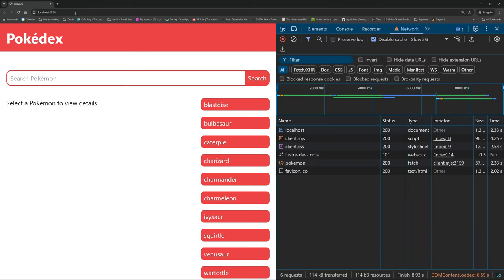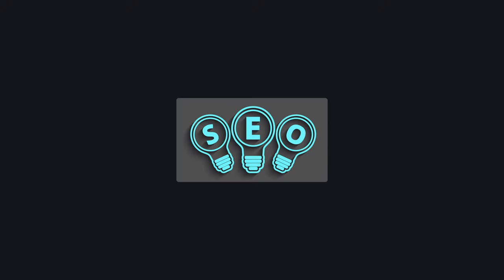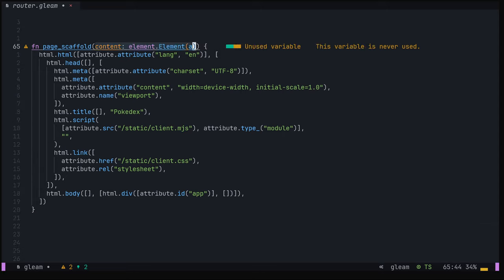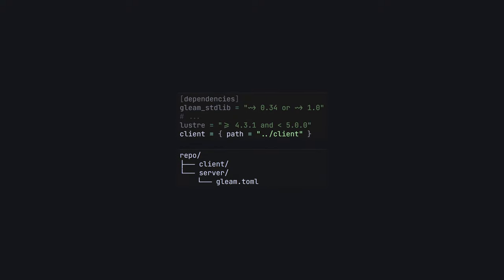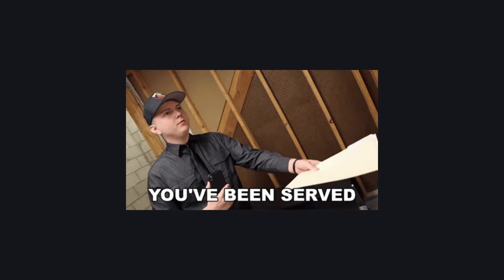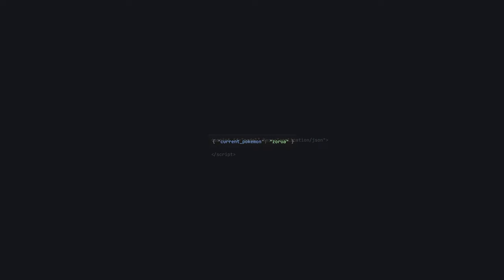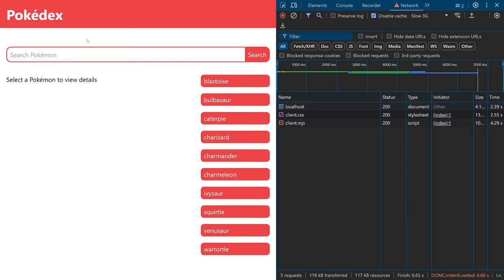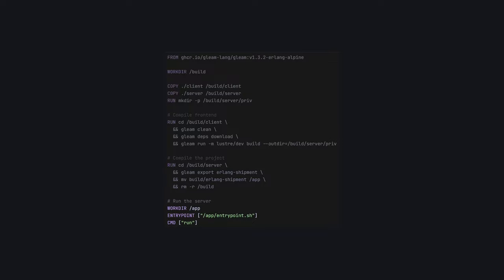Slash Lustre Load Times with Server Side Rendering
Want to use server-side rendering (SSR) to speed up your Lustre apps? Here's how!

Client-side rendering can be great, but it has some downsides when it comes to load times and SEO.
This video will show you how to use SSR and hydration in Lustre while keeping your code clean.

Timestamps:
00:00 - Introduction and explanation
00:40 - Lustre's SPA model
02:24 - Rendering our page HTML
05:54 - Hydration
07:31 - Shared logic
08:17 - Deployment